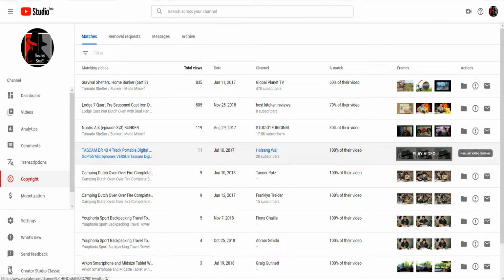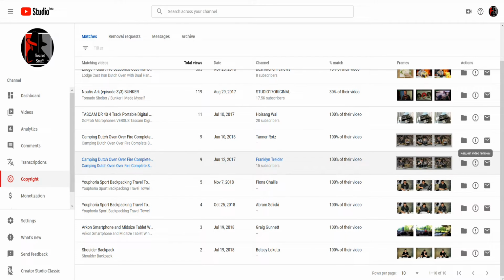Are people stealing your videos?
In this quick tutorial, I show you how to see if people are copying your videos and placing them on their own channels.

We are a participant in the Amazon Services LLC Associates Program, an affiliate advertising program designed to provide a means for us to earn fees by linking to Amazon.com and affiliated sites.

⬇️ CAMERA EXTRA ⬇️
► Gimbal One
► Gimbal Two

⬇️ PROTECT CAMERA LENSES ⬇️
►Prevent Mold
►Plastic Case To Hold Lens

⬇️Gimbles⬇️
►Zhiyun Crane Plus